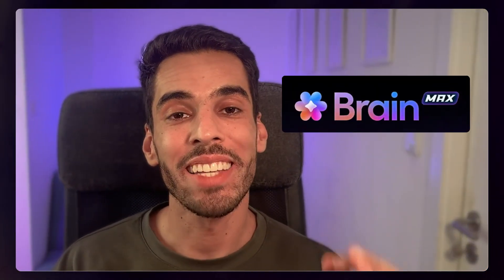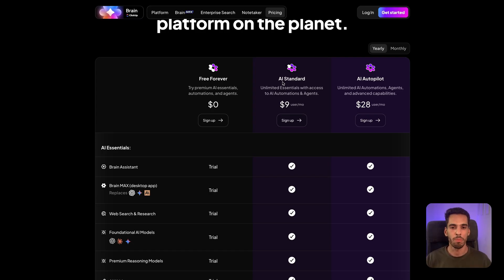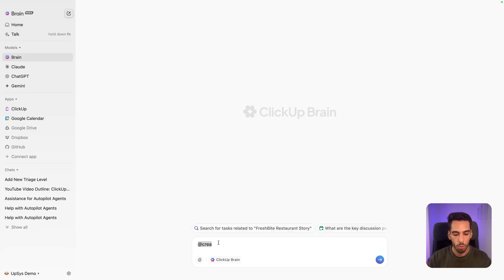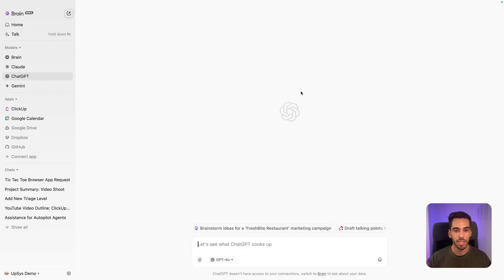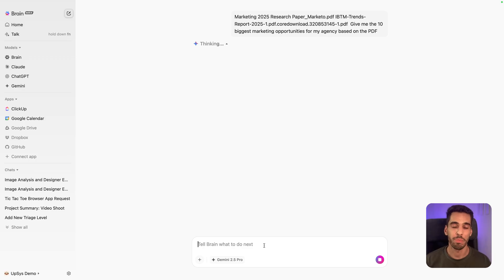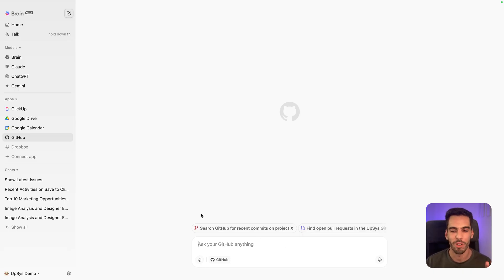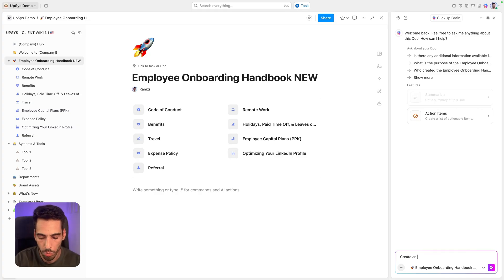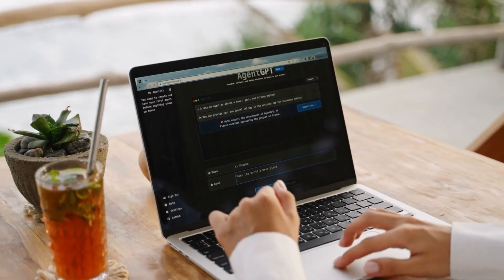Can ClickUp Brain MAX REALLY Replace ChatGPT, Gemini and Claude?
ClickUp Brain Max is the go-to tool that combines ChatGPT, Gemini, and Claude in one powerful interface.

In this video, I'll show you exactly how ClickUp's new standalone AI app works and when to use it over the traditional ClickUp Brain sidebar.

👋🏻 ABOUT ME
Hey, I'm Ramzi
I help B2B digital agencies streamline their operations.
If you want to learn more about ClickUp, make sure you check out my services:

⏱️ HIGHLIGHTS
00:00 Introduction
02:28 Brain Max Pricing
03:55 Installing and setting up ClickUp Brain Max
05:08 ClickUp Brain
06:23 Claude
08:21 ChatGPT
09:46 Gemini
12:52 Apps in Brain Max
16:06 ClickUp Brain Max vs. Brain
18:09 Conclusion & Additional notes